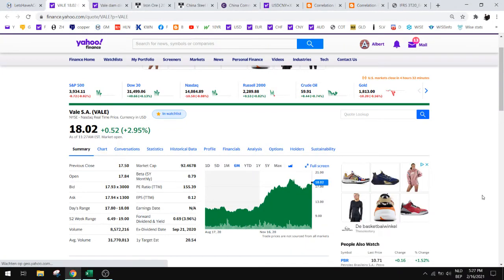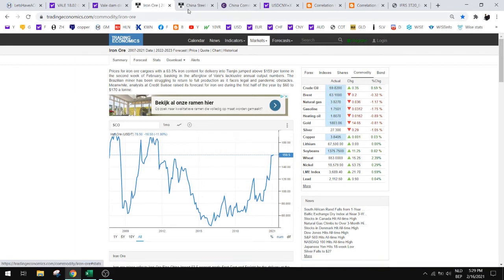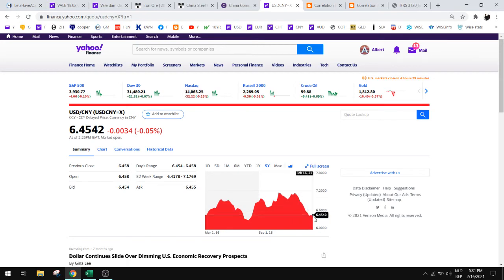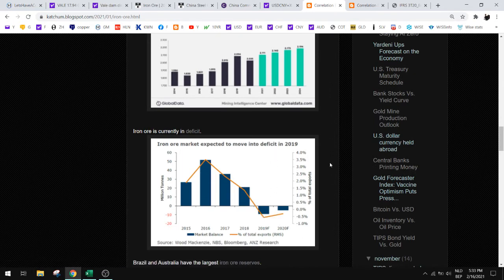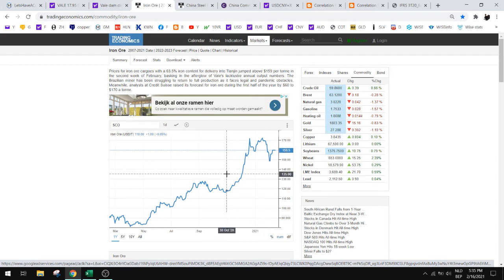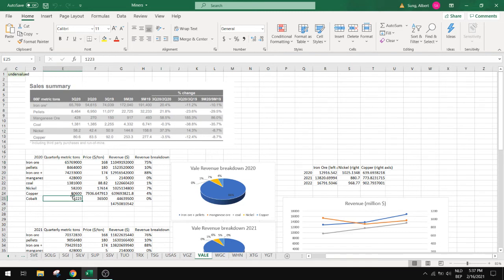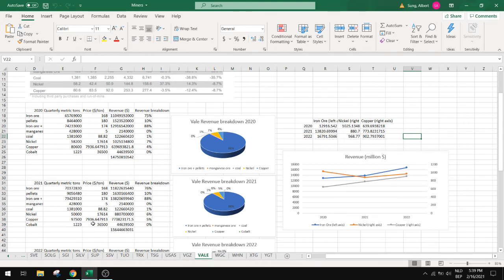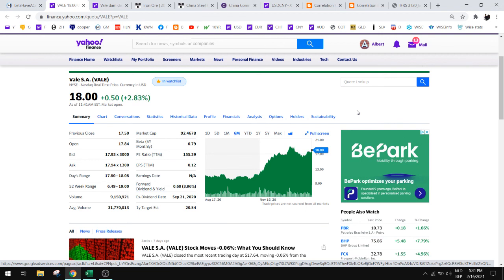Stock Screener: Ep. 33: Vale S.A. (VALE)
Vale is a bet on an economic boom in China.